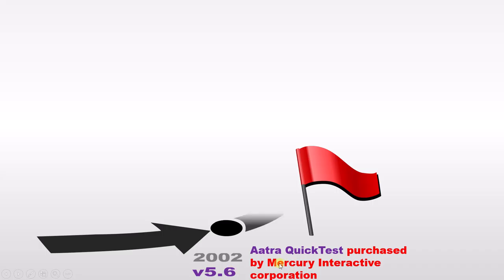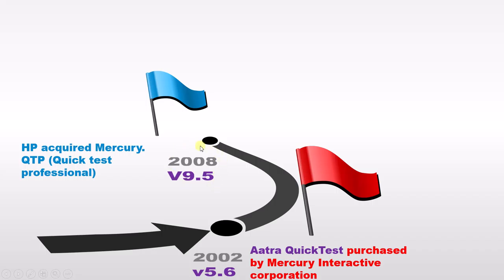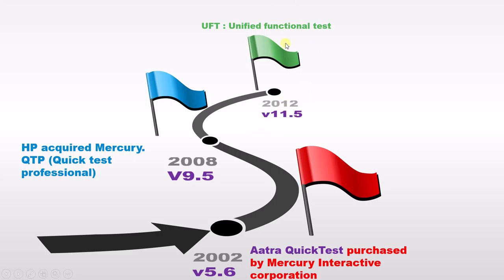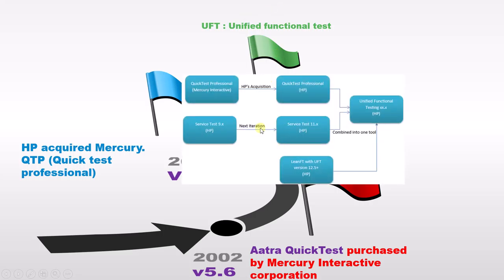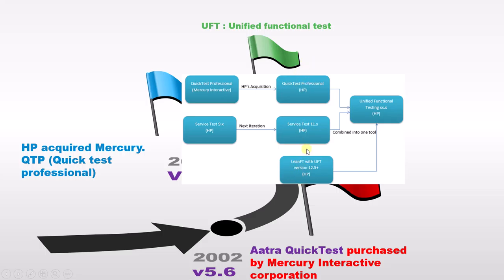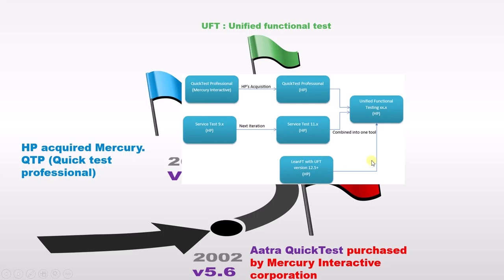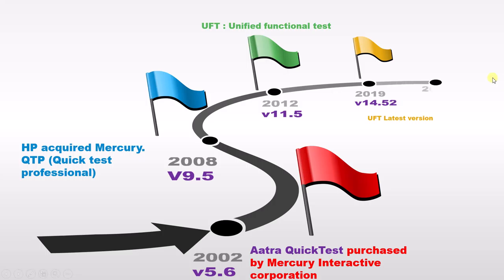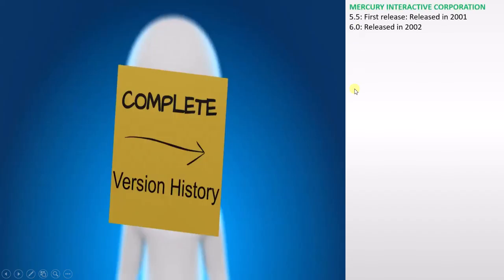0 HP UFT - Version history